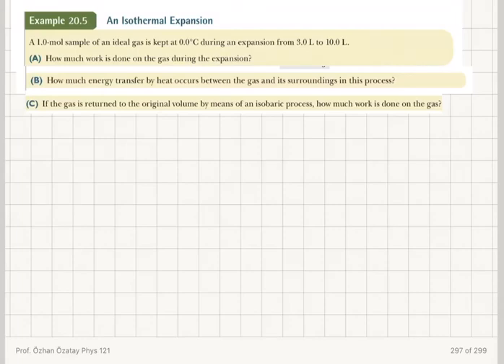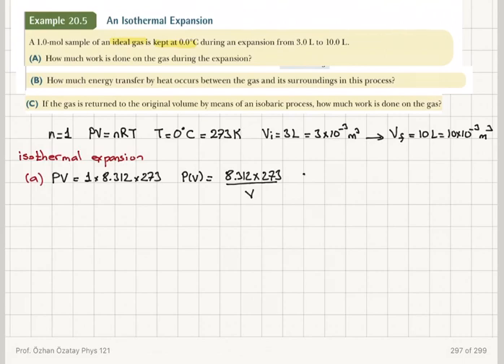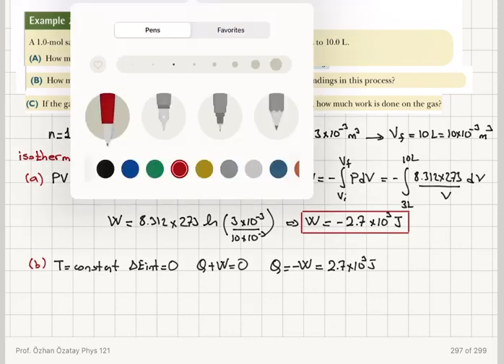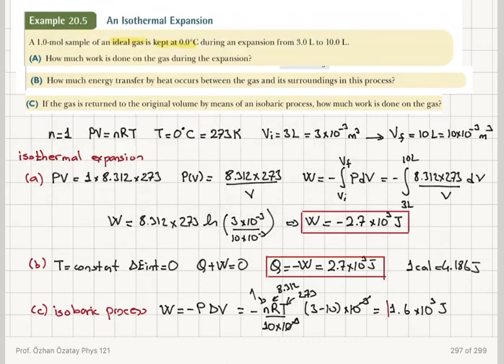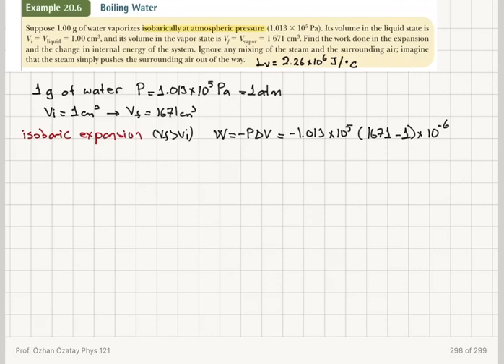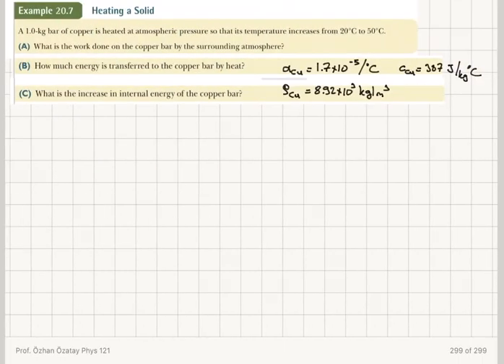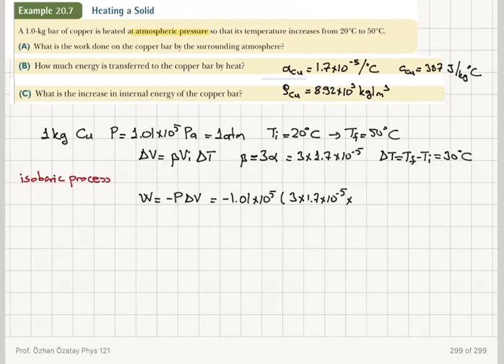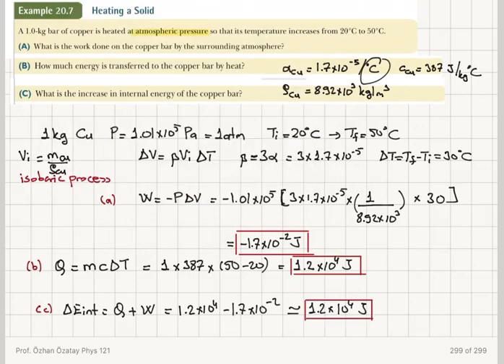Week 9-4 The First Law of Thermodynamics Examples